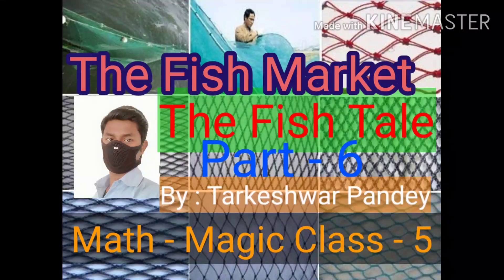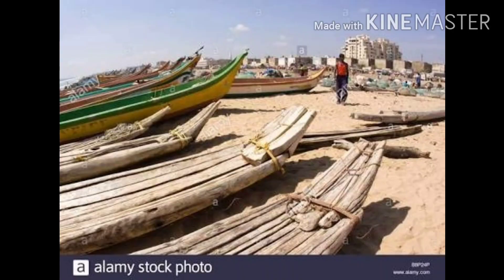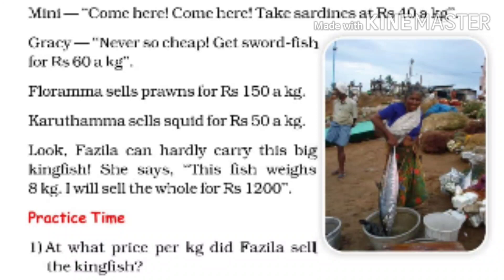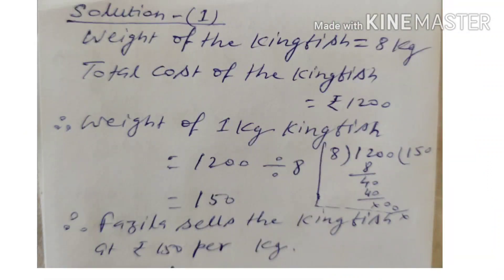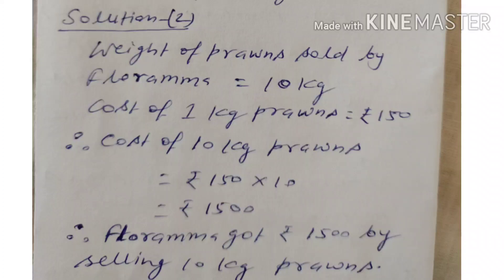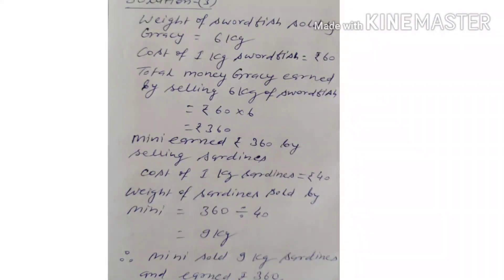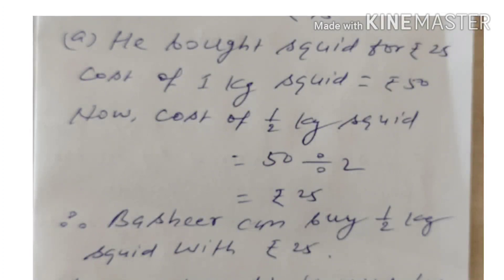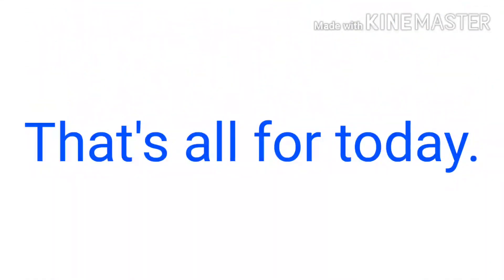The Fish Tale (Part - 6) The Fish Market Class 5 Maths By: Tarkeshwar Pandey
The Fish Tale Chapter 1 of class 5 Math-Magic NCERT
Topic- The Fish Market
Chapter 1 The Fish Tale